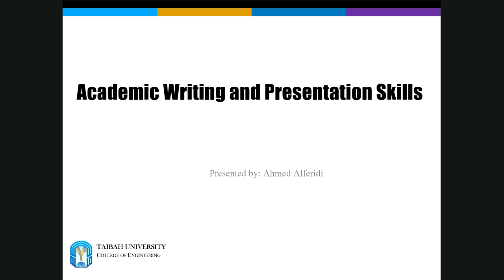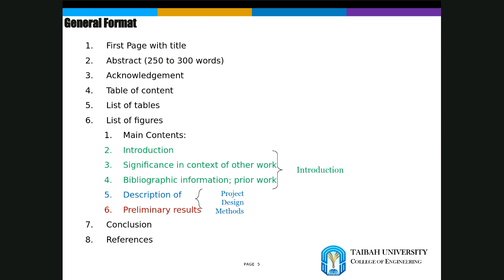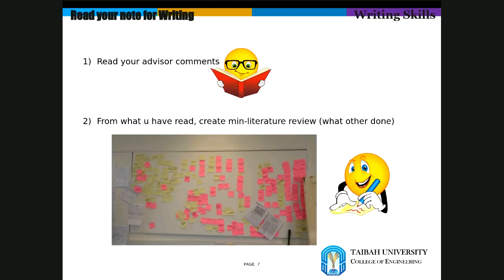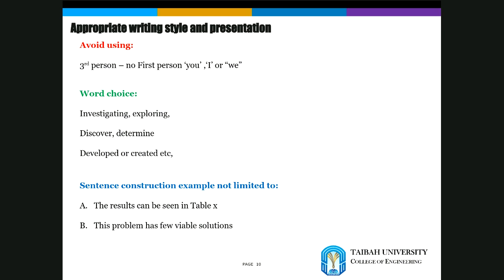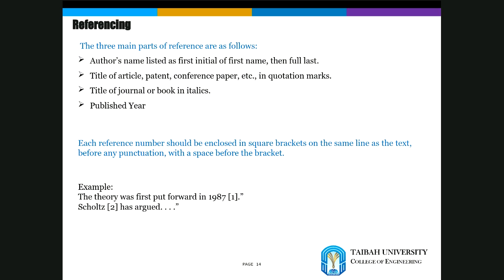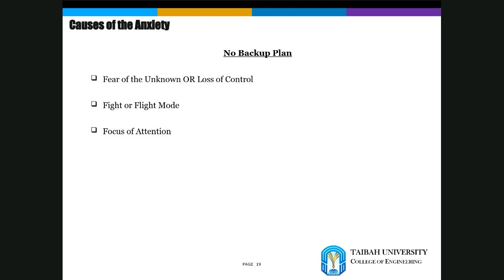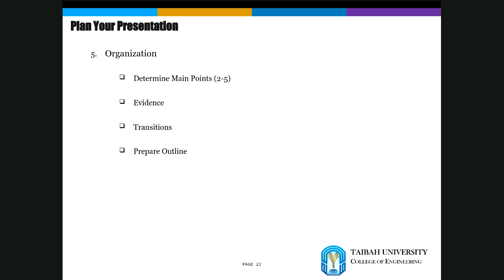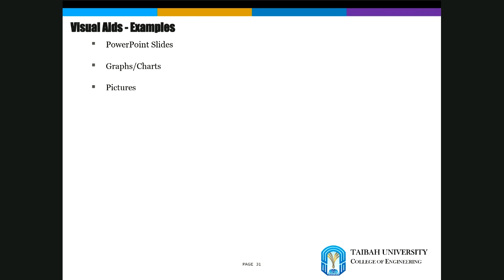Acadmic Writing and Presentation Skills